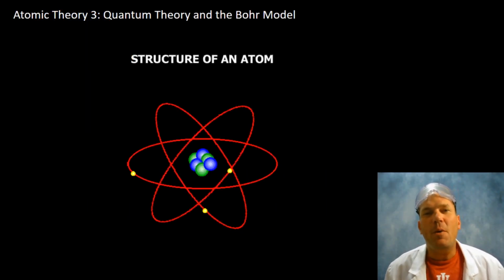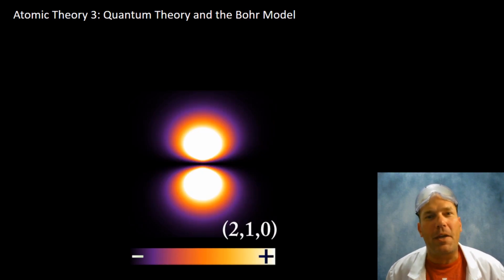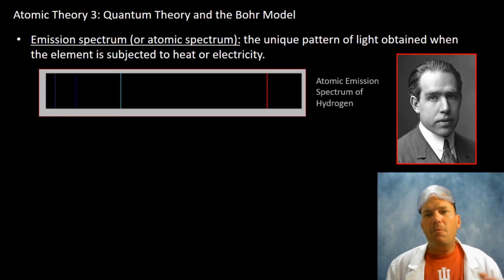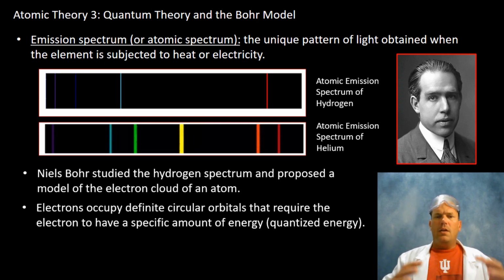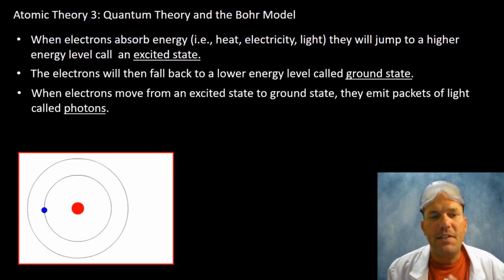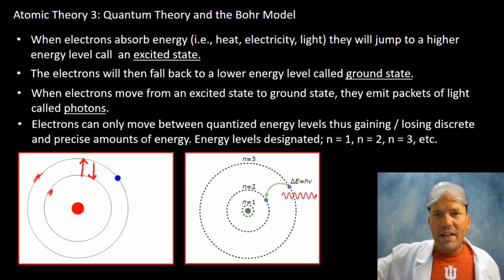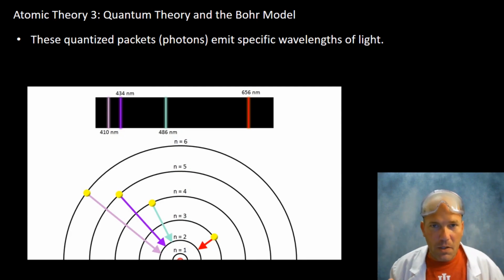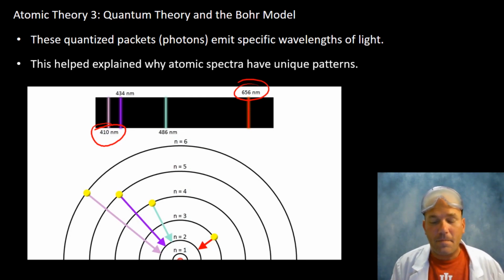Atomic Theory 3: Quantum Theory and the Bohr Model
In this video, Mr. Pedersen explains quantum theory, atomic light emission, quantized energy, and the Bohr model for the atom. He also discusses the excited and ground state for electrons as they relate to photons.